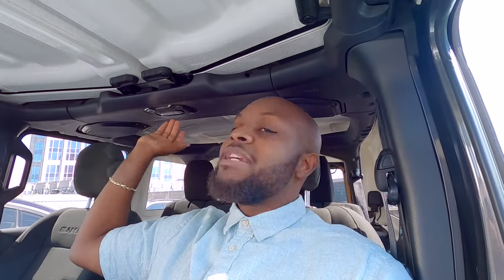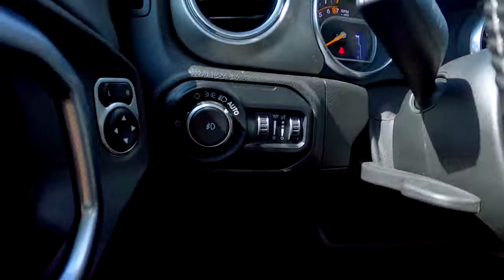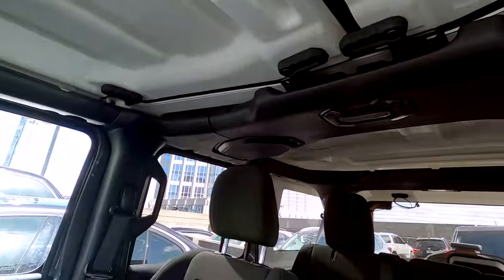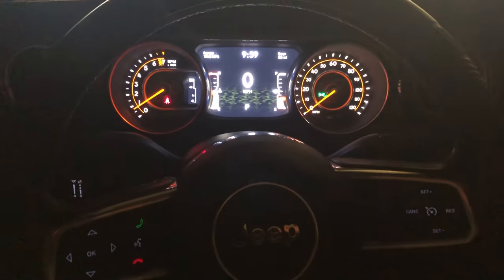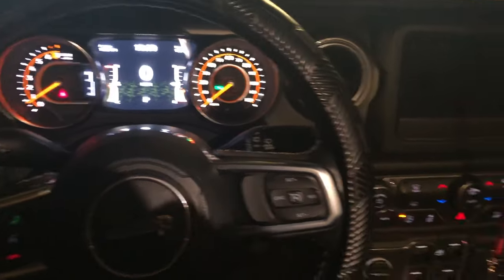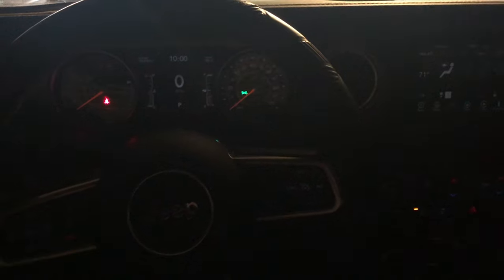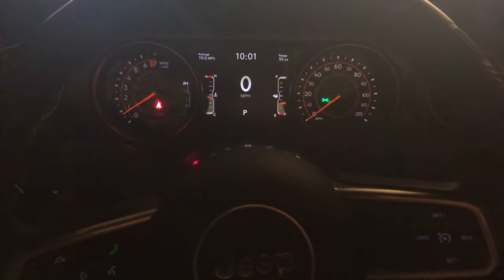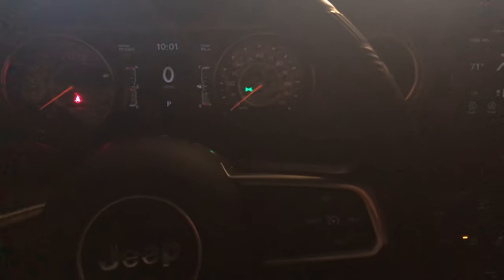How To Turn Off Jeep Wrangler JL Dome/ Interior Lights!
I found a way to turn off the Jeep Wrangler JL dome/ interior lights. But it has its flaws.